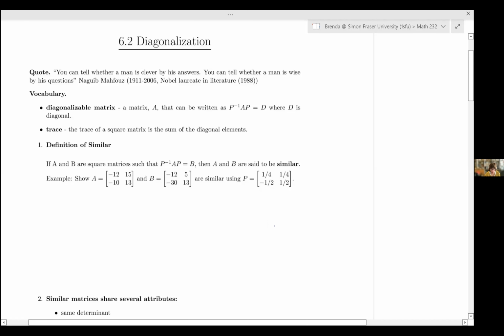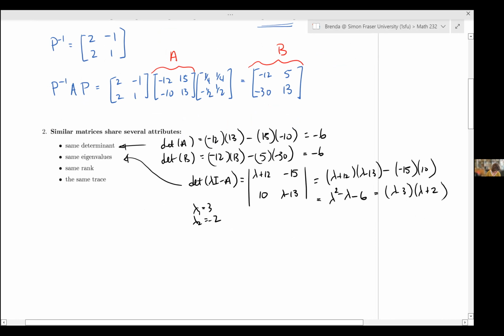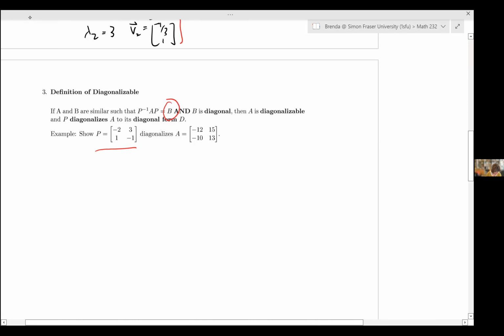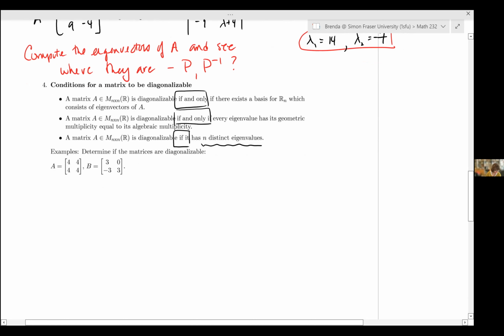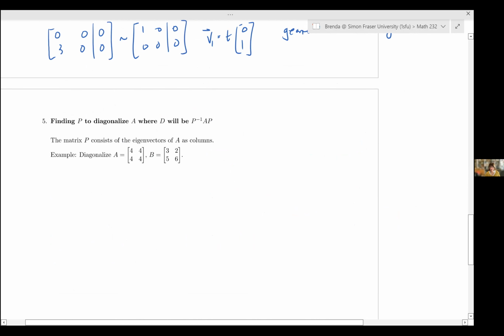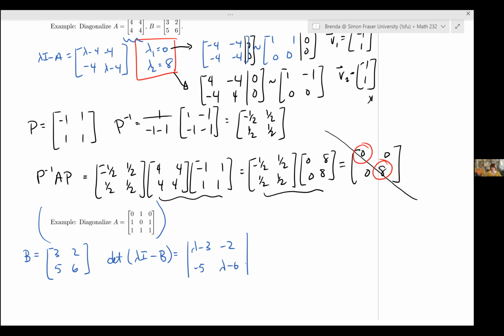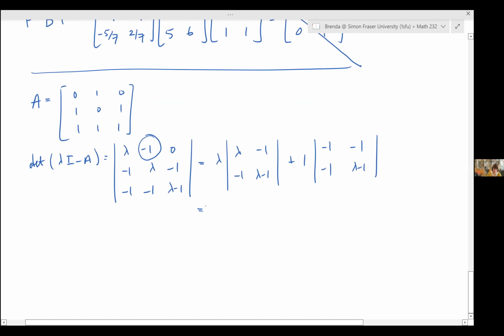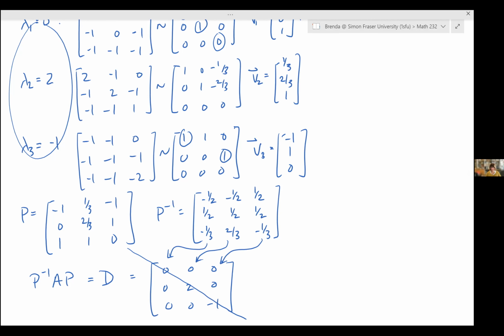SFU MATH 232 6.2 Diagonalization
SFU Math 232 Section 6.2 Diagonalization. This is the main lecture for section 6.2. This lecture covers how to figure out if a matrix is diagonalizable and if it is, how to diagonalize it.